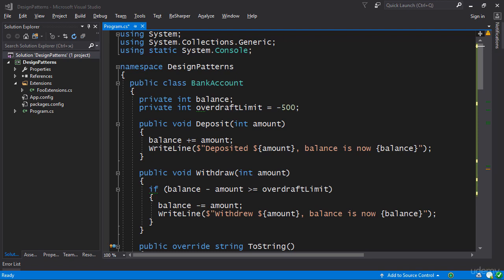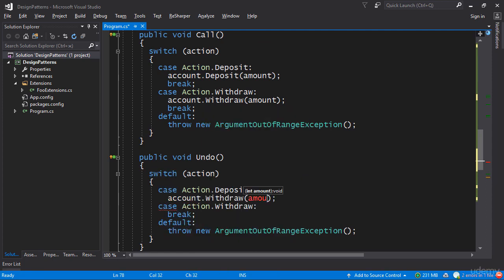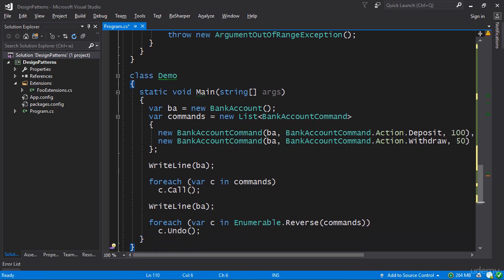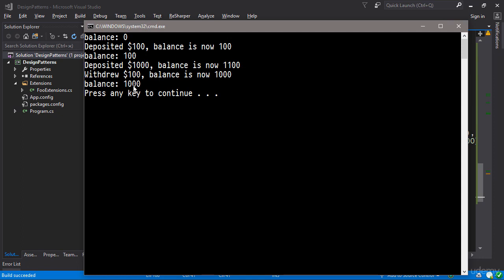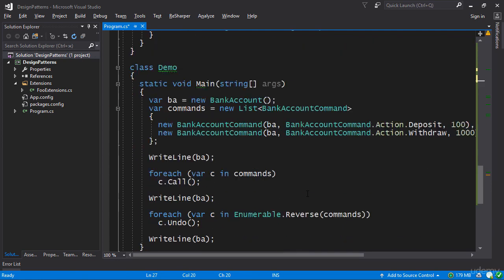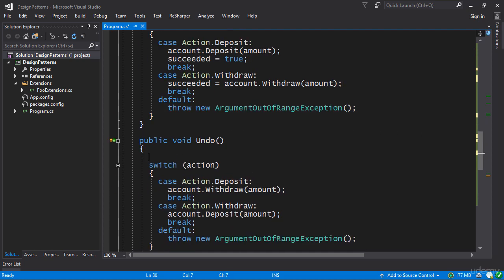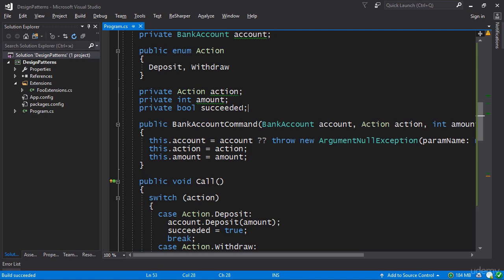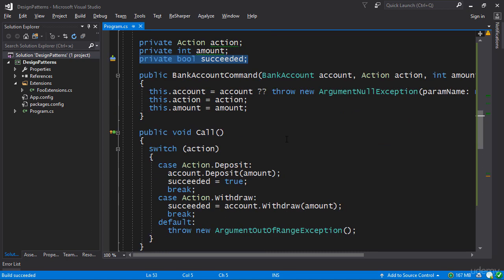Command Design Pattern : Undo Operations